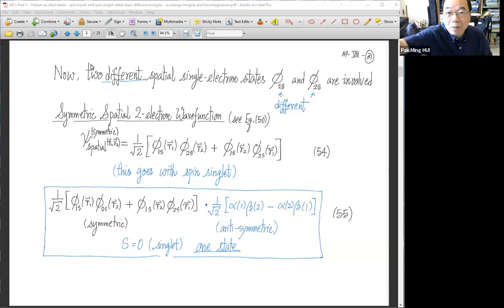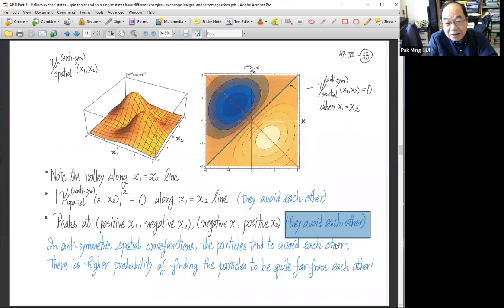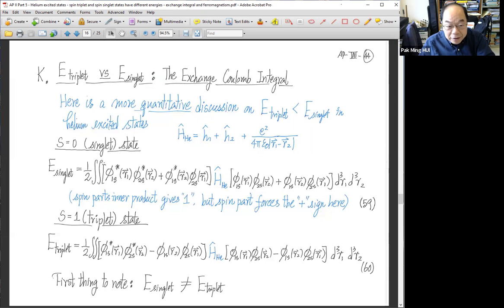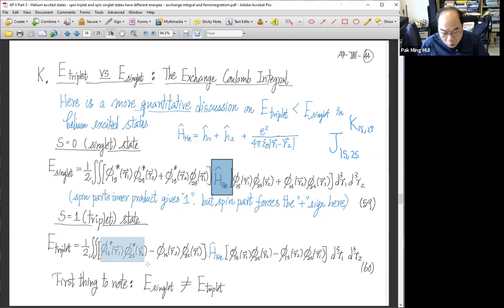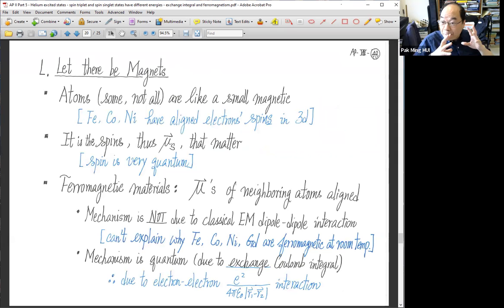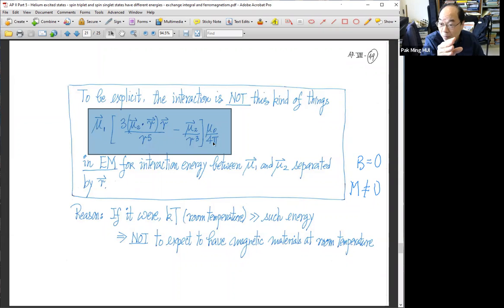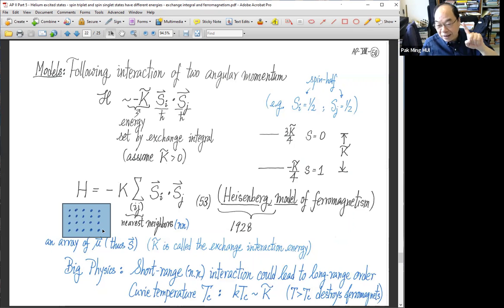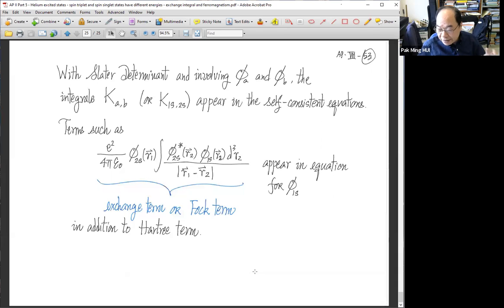GMT20220303 043025 Recording 1614x996